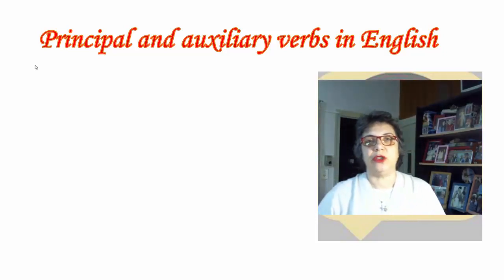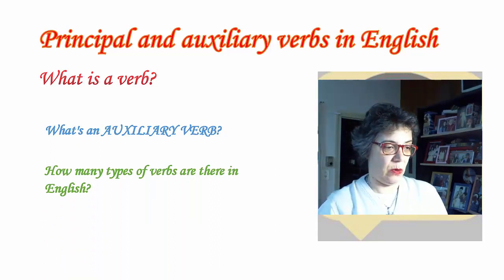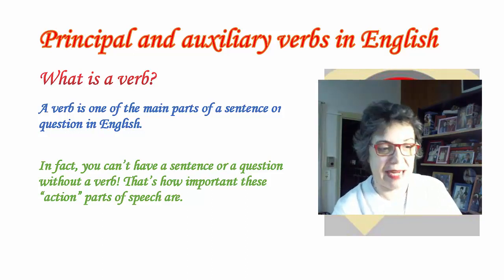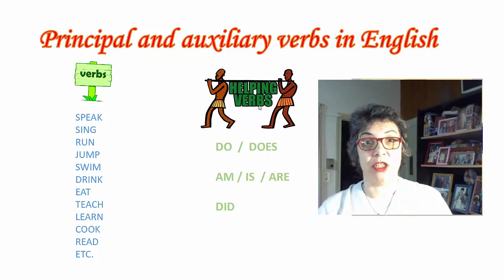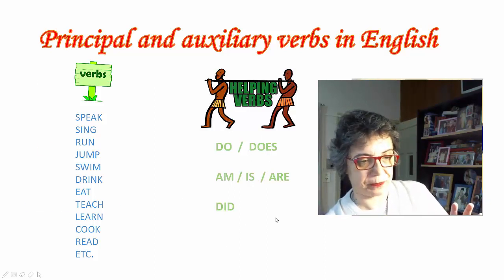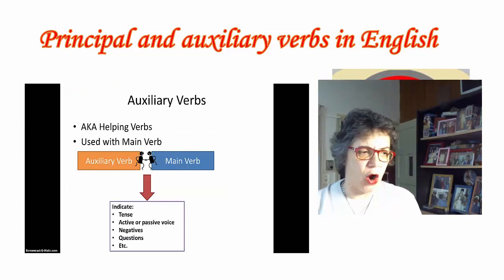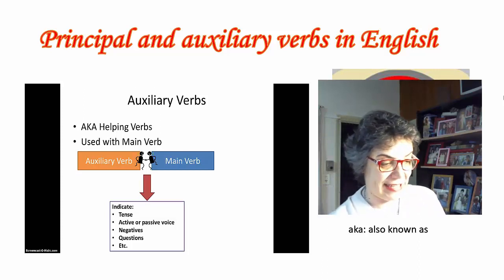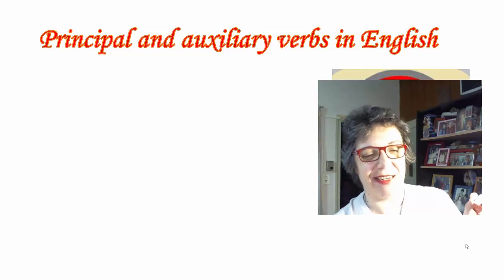Main verbs and auxiliary verbs